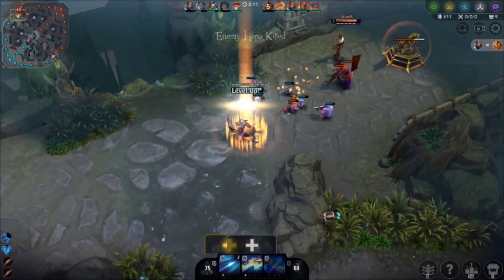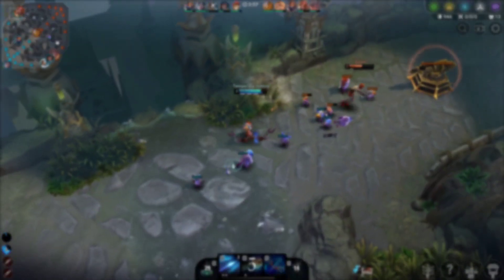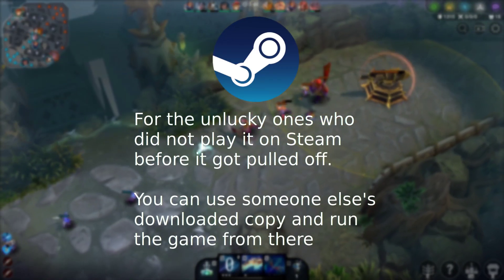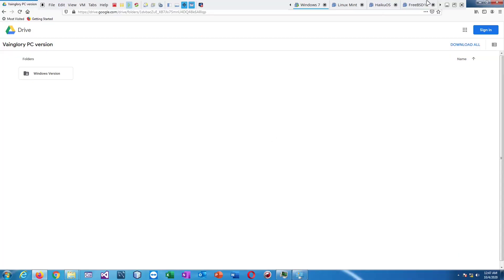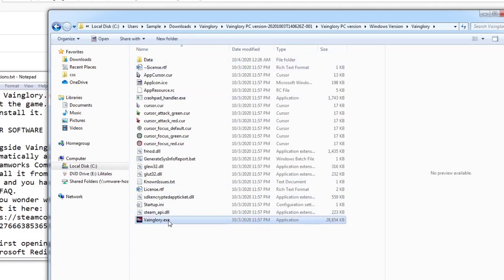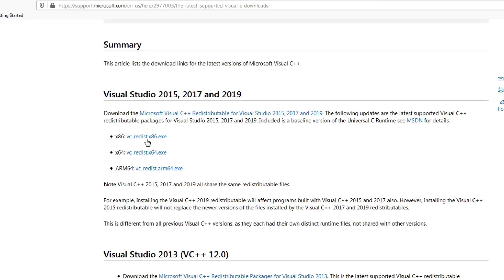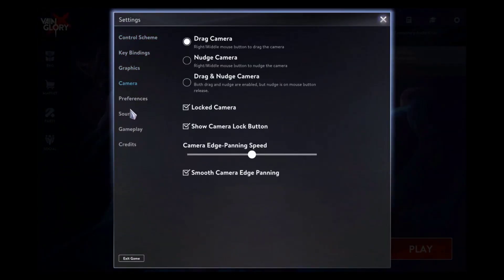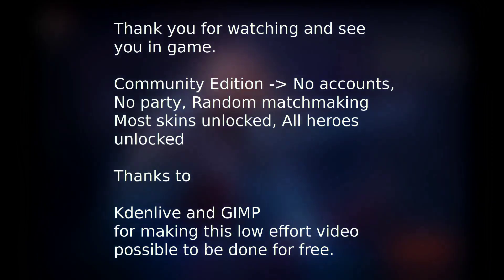Vainglory Community Edition - How to install guide for Windows PCs [October 4 2020]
Update: since the removal of everlasting night's vainglory copy on Google drive, I re-uploaded once again (using my copy from Steam) and zipped it as 7z. I prefer 7z because of better compression ratio than zip or rar, if you don't have 7z, you can download it

Mediafire (My backup; already zipped folder; 7z and old zipped 2-part copies)